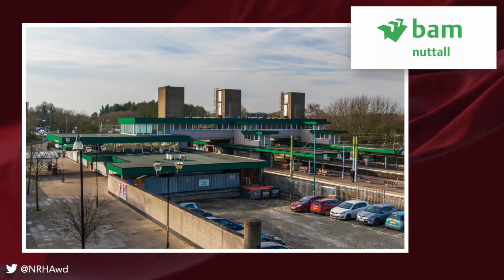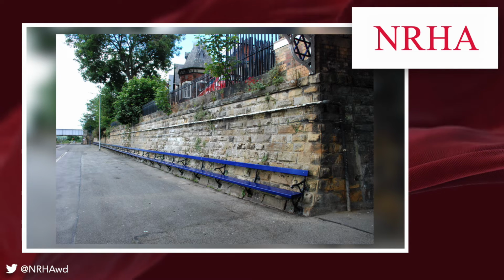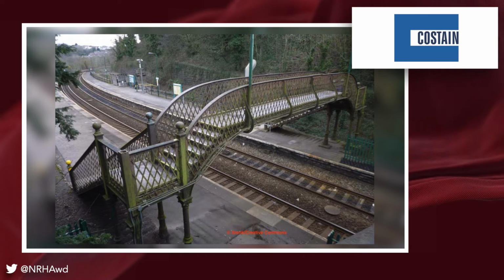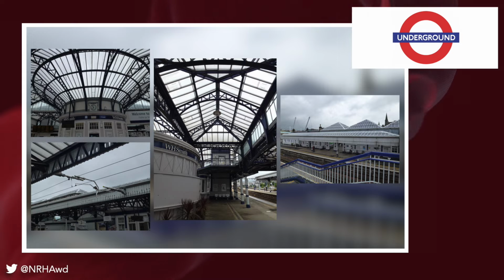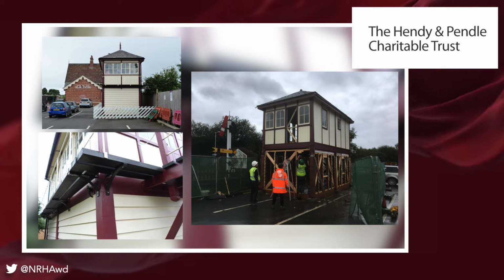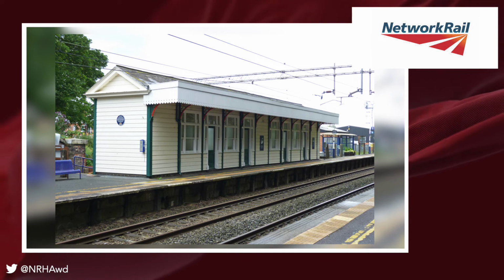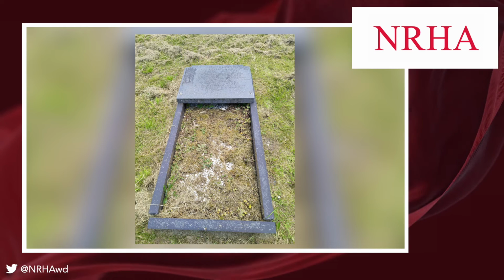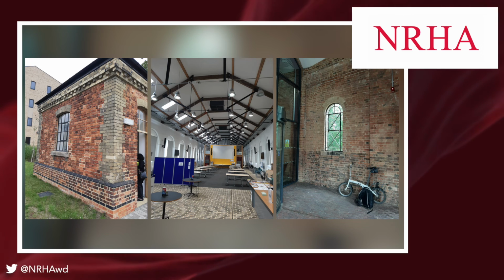The National Railway Heritage Awards Ceremony 2020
The National Railway Heritage Awards